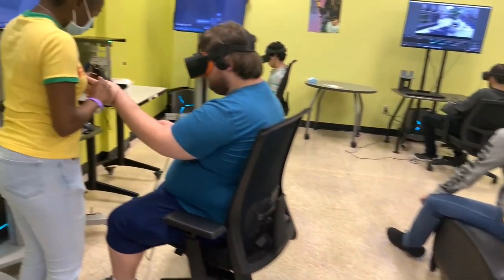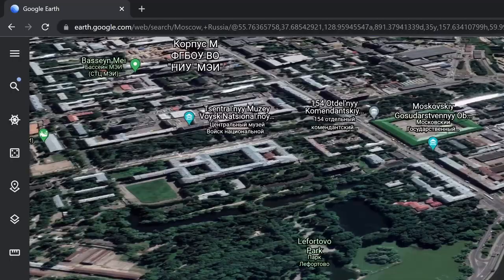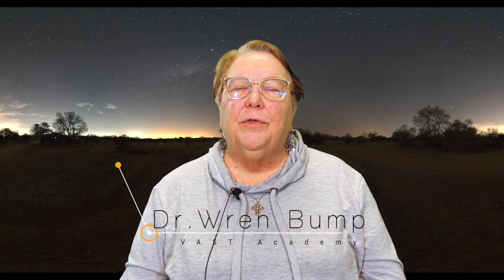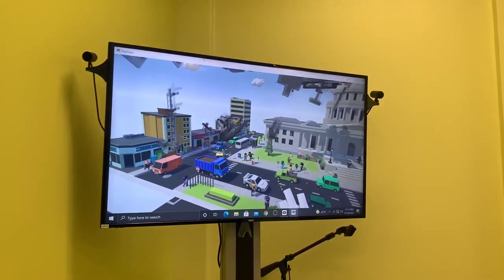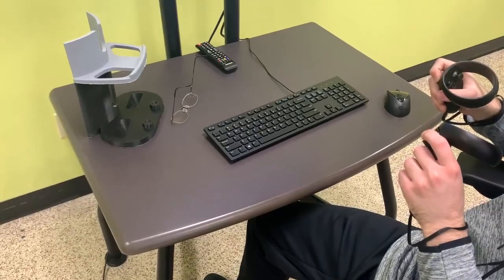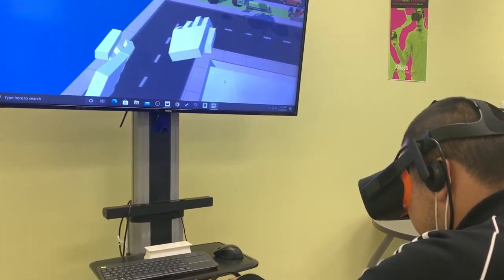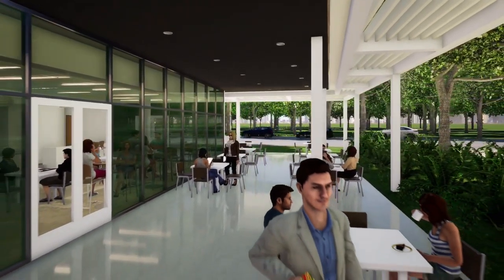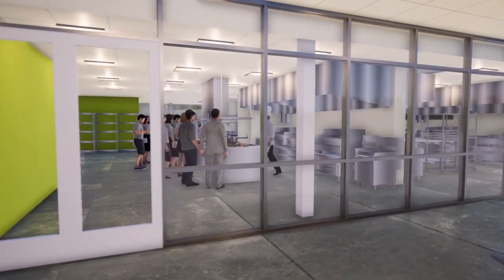DR Wren Bump